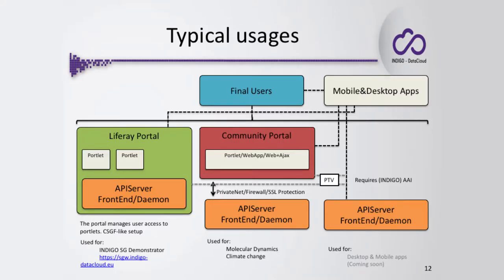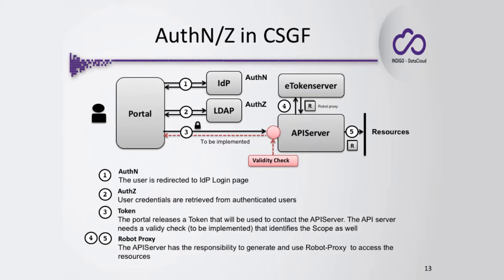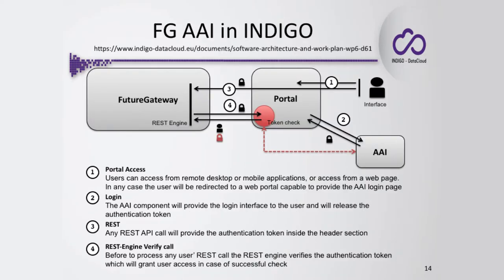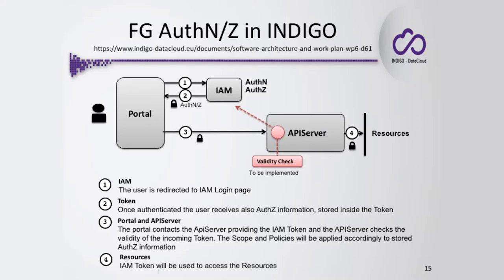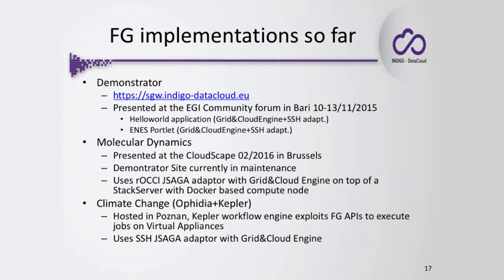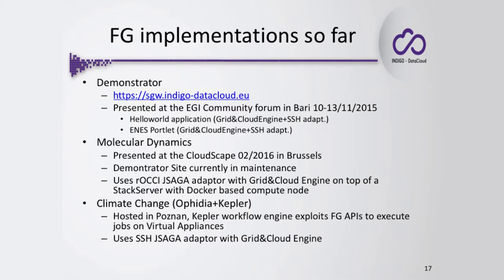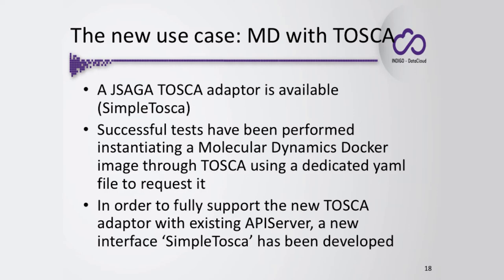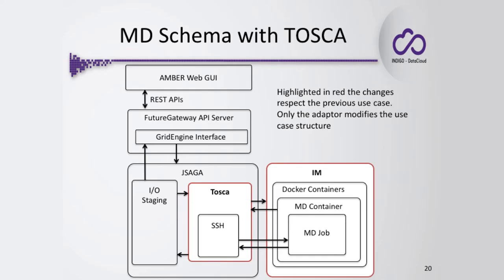The FutureGateway framework - Overview - part 2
In this set of seven videos we introduce the FutureGateway (FG) framework, we describe each of its components and we explain how they work together. During the videos we also cover some security considerations related to the Science Gateway membership handling using as point of reference the standard baseline AAI mechanism provided by the standard FG installation and how to modify it to switch to already existing AAI mechanisms. The FutureGateway provides also a complete set of REST APIs to manage distributed computing resources, that are also briefly described.
The set of videos also show how to setup a FutureGateway instance making use of several baseline installation scripts. It is also shown how to manage, maintain and update the system. The usage of several REST APIs is also presented by means of real examples.